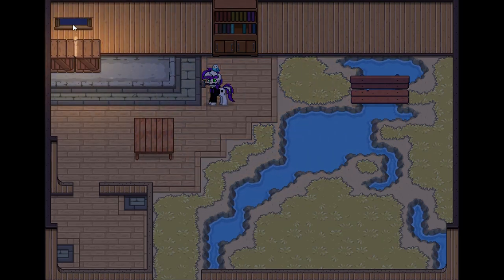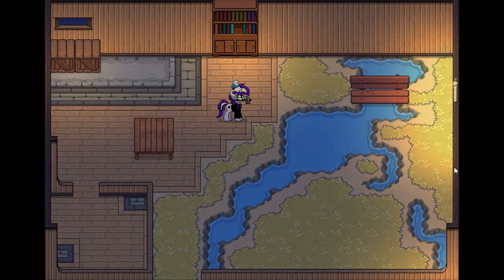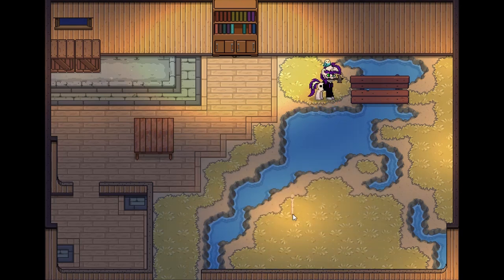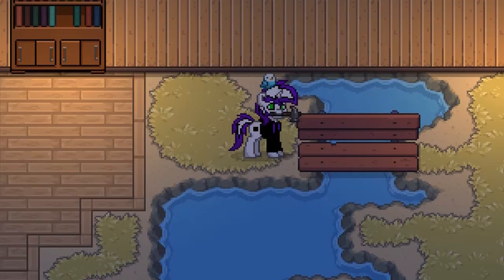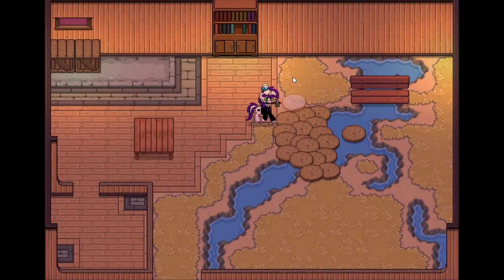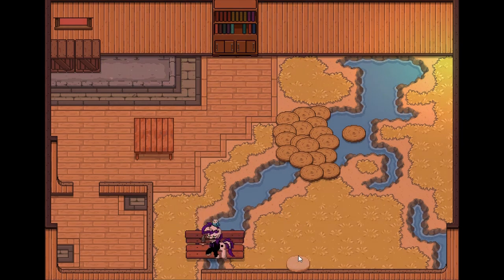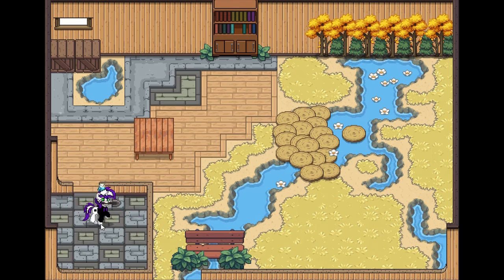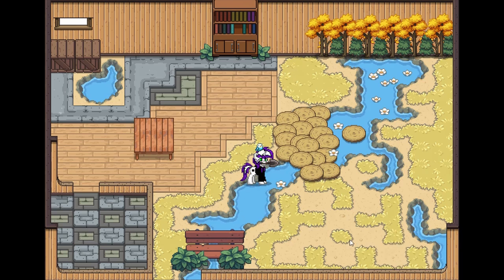Pony Town Party House Tips!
I get asked how to build a lot and in the future I will do a basic tutorial on it. For now I want to share some tips and tricks when building in your Pony Town Party Home. These are tricks and a few things I learned from playing Pony Town way too much and building way more than I probably should.